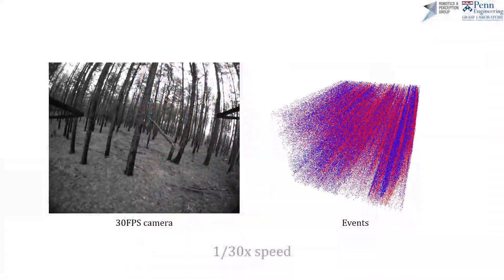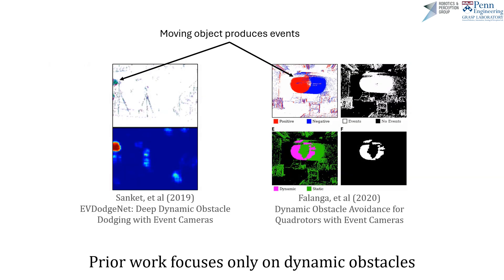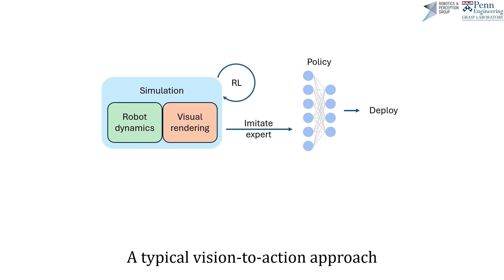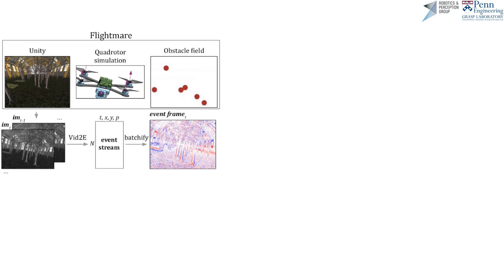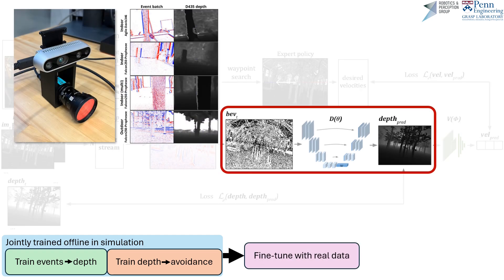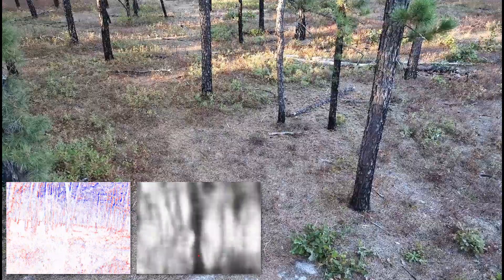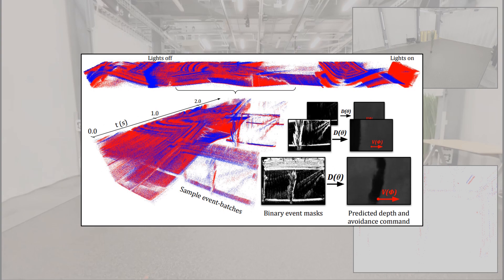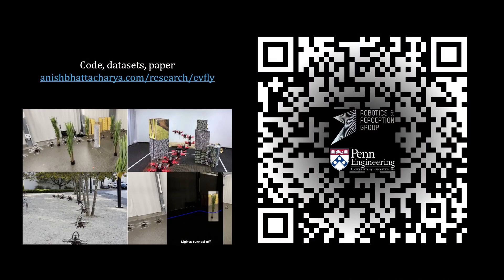Monocular Event-Based Vision for Obstacle Avoidance with a Quadrotor (CoRL 2024)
We present the first static-obstacle avoidance method for quadrotors using just an onboard, monocular event camera. Quadrotors are capable of fast and agile flight in cluttered environments when piloted manually, but vision-based autonomous flight in unknown environments is difficult in part due to the sensor limitations of traditional onboard cameras. Event cameras, however, promise nearly zero motion blur and high dynamic range, but produce a very large volume of events under significant ego-motion and further lack a continuous-time sensor model in simulation, making direct sim-to-real transfer not possible. By leveraging depth prediction as a pretext task in our learning framework, we can pre-train a reactive obstacle avoidance events-to-control policy with approximated, simulated events and then fine-tune the perception component with limited events-and-depth real-world data to achieve obstacle avoidance in indoor and outdoor settings. We demonstrate this across two quadrotor-event camera platforms in multiple settings and find, contrary to traditional vision-based works, that low speeds (1m/s) make the task harder and more prone to collisions, while high speeds (5m/s) result in better event-based depth estimation and avoidance. We also find that success rates in outdoor scenes can be significantly higher than in certain indoor scenes.

Reference:
A. Bhattacharya, M. Cannici, N. Rao, Y. Tao, V. Kumar, N. Matni, D. Scaramuzza,
"Monocular Event-Based Vision for Obstacle Avoidance with a Quadrotor",
Conference on Robot Learning (CoRL), 2024, Munich, Germany

Marco Cannici and Davide Scaramuzza are with the Robotics and Perception Group, University of Zurich, Switzerland
Anish Bhattacharya, Nishanth Rao, Yuezhan Tao, Vijay Kumar, and Nikolai Matni are with the General Robotics, Automation, Sensing and Perception (GRASP) Laboratory, University of Pennsylvania